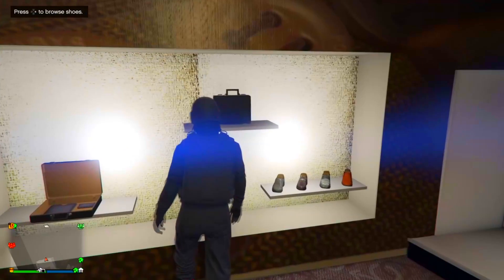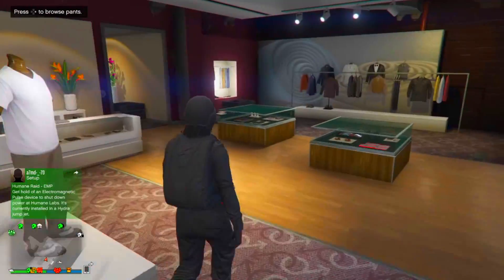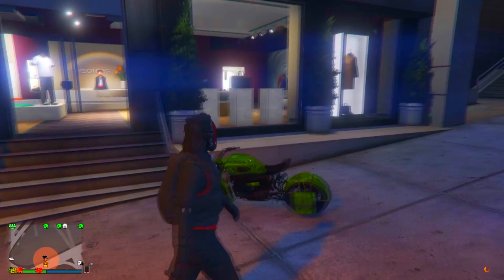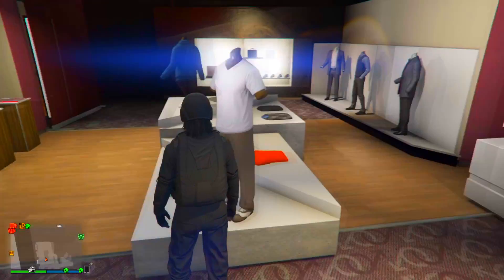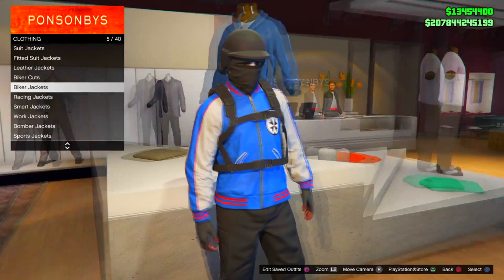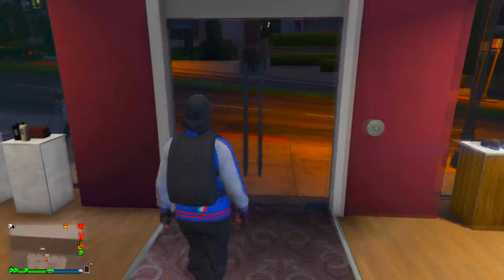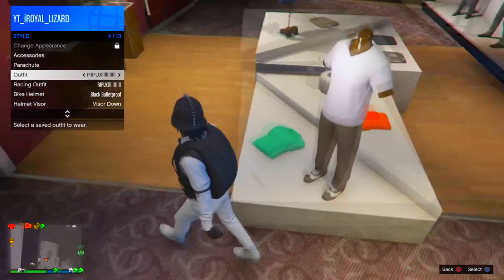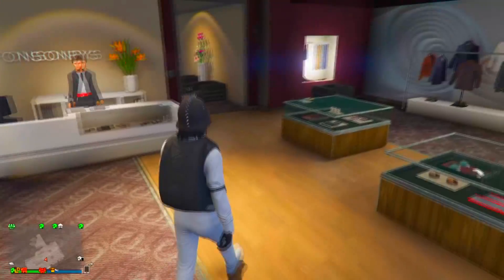TOP 3 TRYHARD OUTFITS 🔥 (FREEMODE/TRYHARD) | GTA 5 ONLLINE HOW TO MAKE TRYHARD OUTFITS (1.39)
►In This Video I Am Going To Be Showing You:  TOP 3 TRYHARD OUTFITS 🔥 (FREEMODE/TRYHARD) | GTA 5 ONLLINE HOW TO MAKE TRYHARD OUTFITS (1.39)

►In This Video I Am Going To Be Showing You A NEW GTA 5 Online WORKING “ Glitches” After Patch 1.38. These “ Glitches” Are Brand "New Clothing Glitches”. For Grand Theft Auto 5 Online!" With These "GTA 5 1.38 Top 5 Glitches” You Can Learn NEW “Tips & Tricks”. These Are The Best Working "GTA 5 Glitches” Out There Working On Next Gen Consoles On 1.38 &(Xbox One & PS4, PC,) Enjoy This “GTA 5 Online Top Glitches 1.38!” These NEW GTA 5 Online ‘’Invisible Parts Compilation’’ Will Allow You To Learn BRAND NEW (Tips & Tricks After Patch 1.38!)

►I Hope You Enjoyed These “1.38 Glitches“ Working SOLO On Next Gen After Patch 1.38. These “5 Glitches” Work On Grand Theft Auto Online In 2017! - GTA 5 Working ‘’5 Glitch’ Are Brand NEW Working Glitches,” AFTER PATCH 1.38/1.28
Ignore Tags 🔥